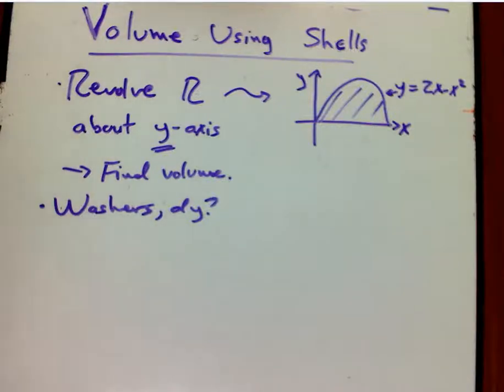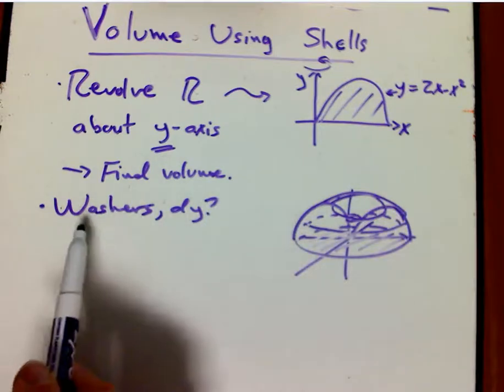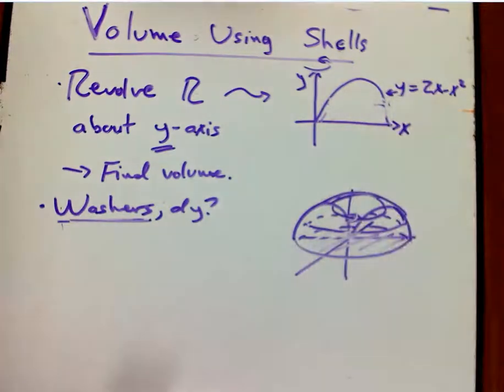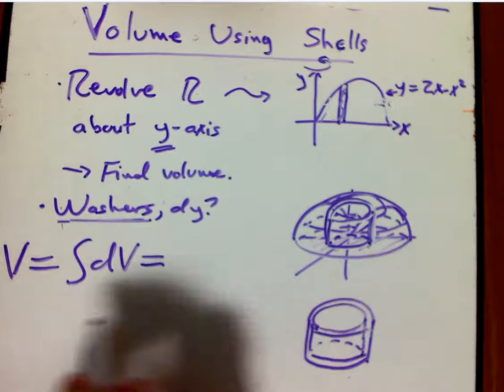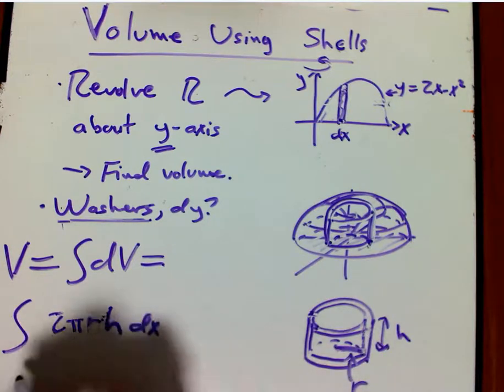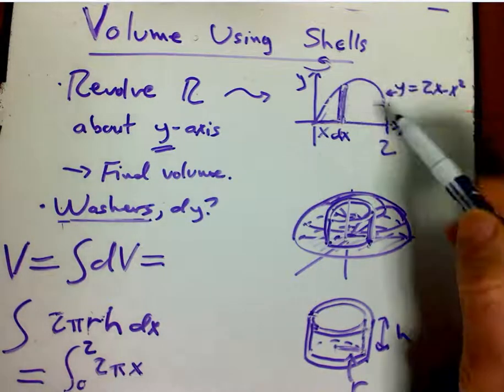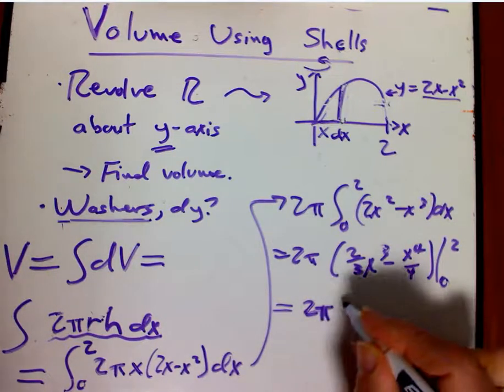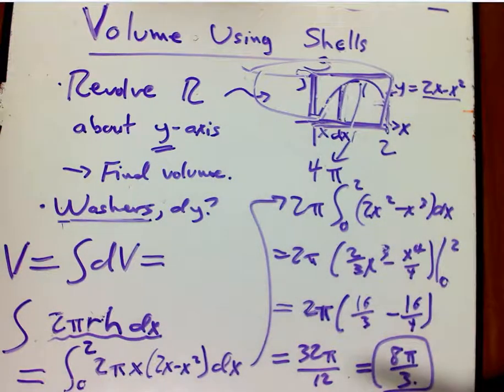Volume by cylindrical shells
An introductory example of calculating volume using the method of cylindrical shells.